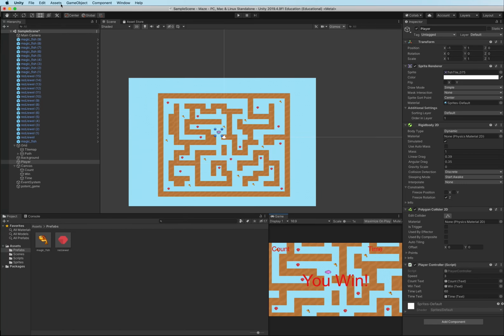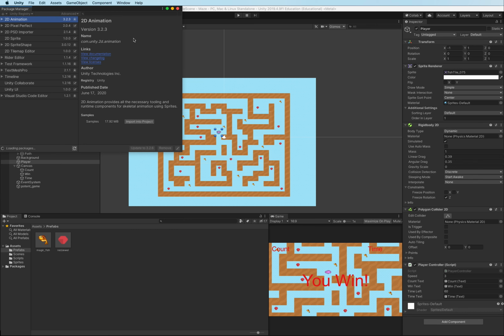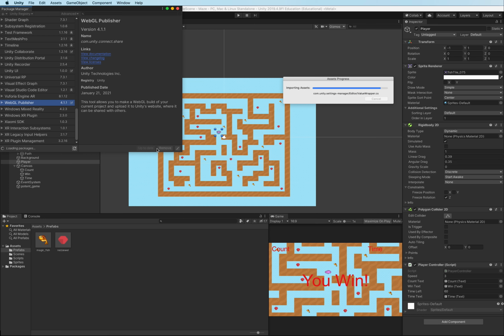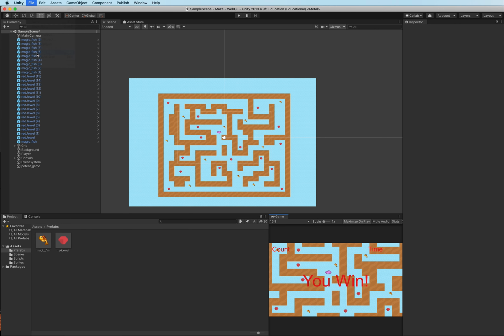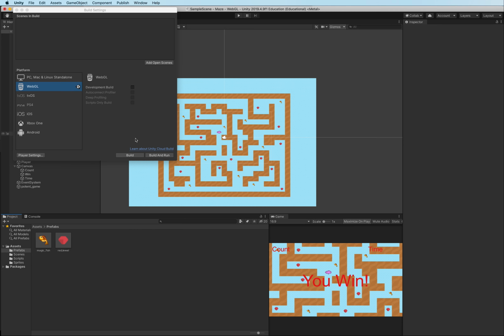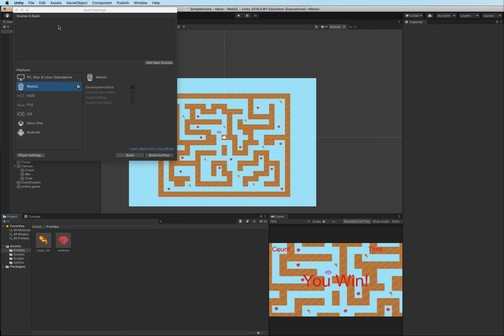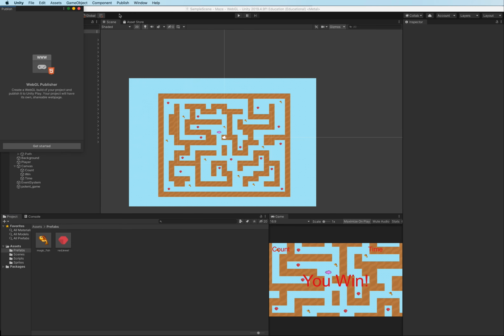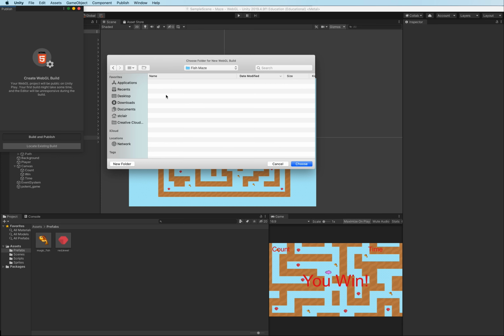Unity - How to Publish Game